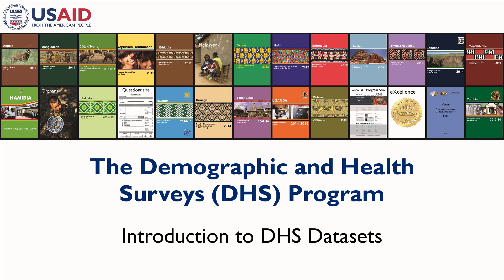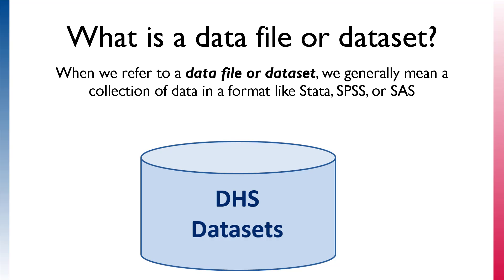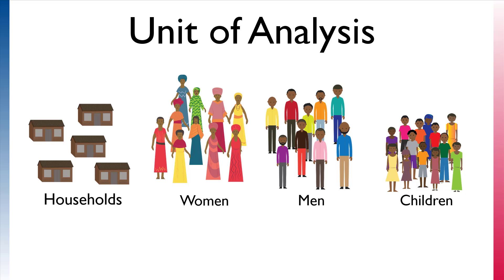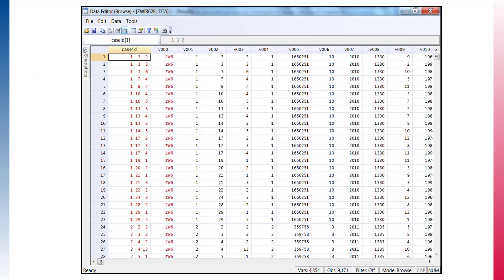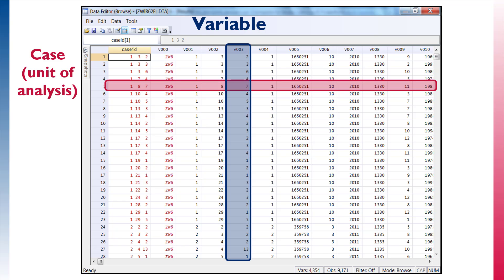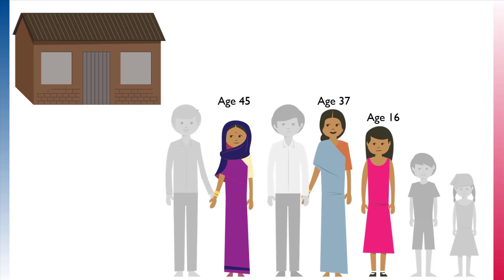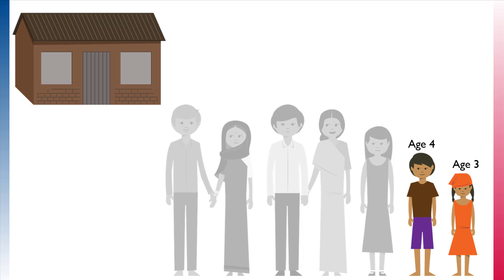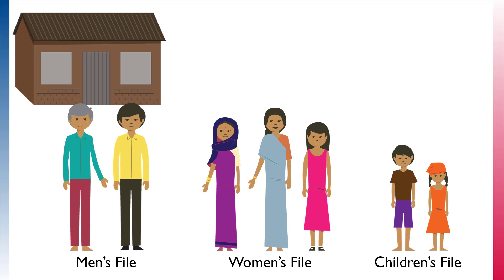Introduction to DHS Datasets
This video provides a brief introduction on The DHS Program datasets.
0:16 What is a Dataset?
0:33 Units of Analysis
0:58 Cases and Variables
1:54 Data Collection and Questionnaires
2:40 DHS Data Files